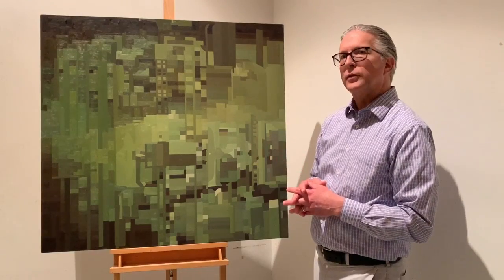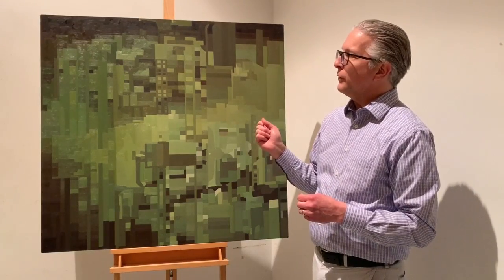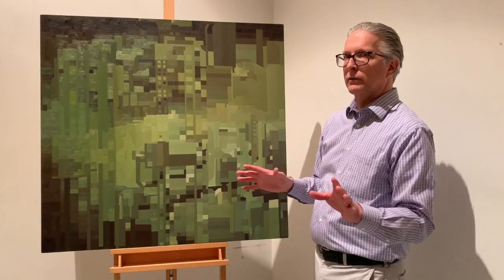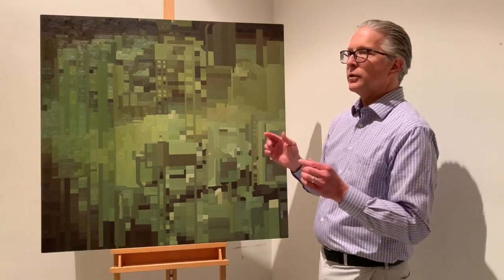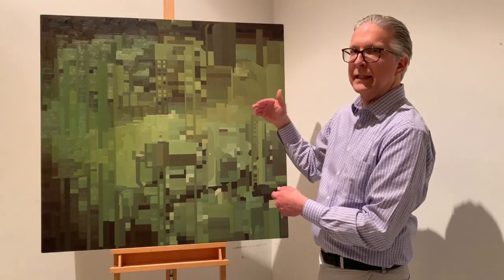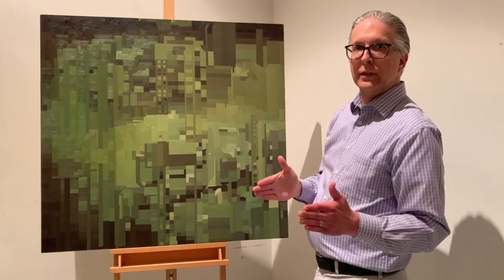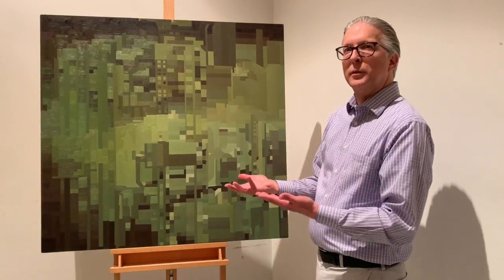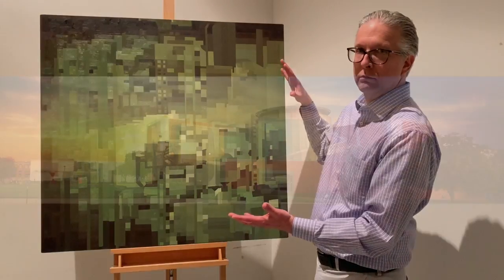Permanent Collection: Pond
Todd Behrens, Art Center Director, dives into a piece from our Permanent Collection: Pond. This was created by Alex Brown in 2010. Notice how Alex utilizes multiple elements of art (as we have discussed recently) in his work.